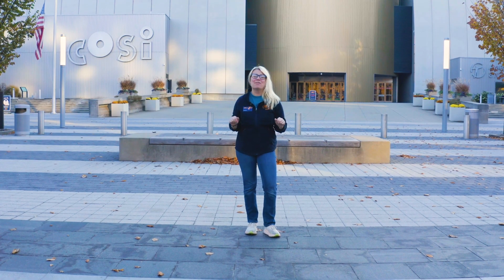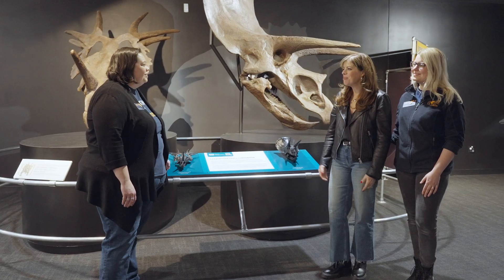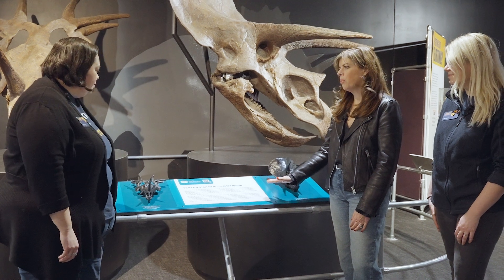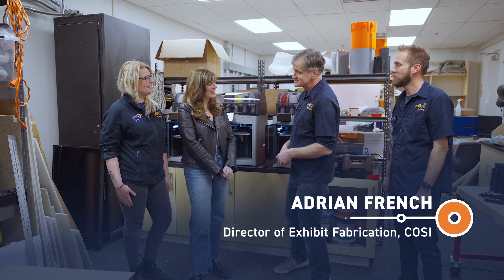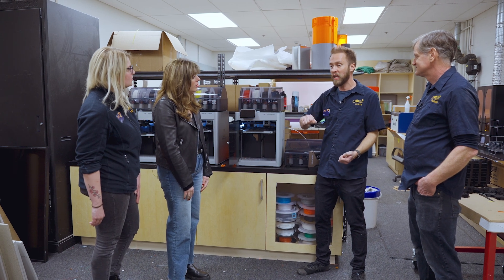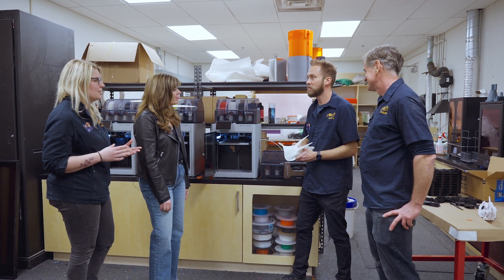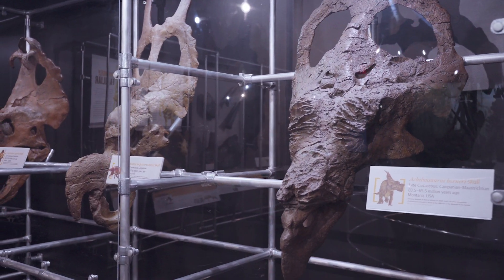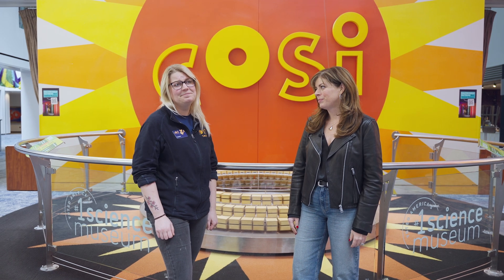3D Printing Innovations in Dinosaur Gallery - COSI | Science Tour 614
We're back with another episode of ScienceTour614 featuring hosts Lauren from COSI and Sarah from Experience Columbus, bringing you an exclusive behind-the-scenes look at the Dinosaur Gallery at COSI, recently named the "#1 Science Museum in the nation" (USA Today). From tactile dinosaur skulls to innovative 3D printing techniques, explore how COSI enhances learning for all visitors, including those with visual impairments and other accessibility needs.

Enjoy one of the most beloved sections of the museum, where science truly is for everyone.

Thanks to:

Katherine Davis
Adrian French
Matt Androsky